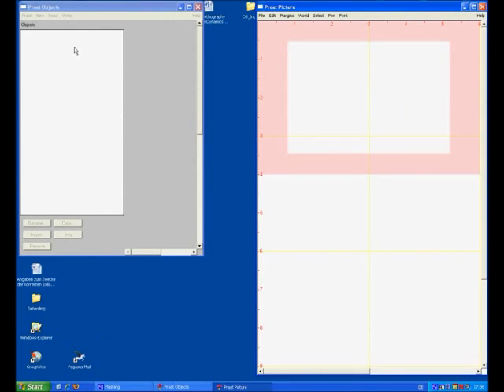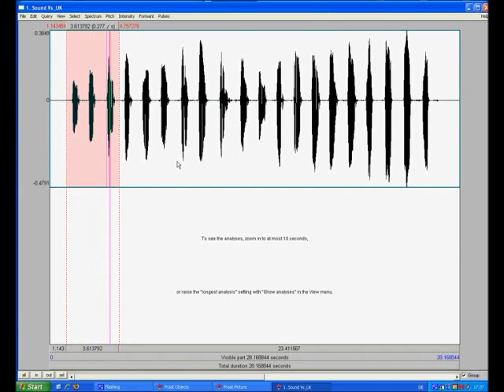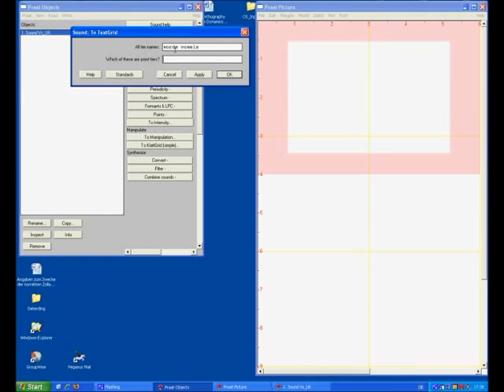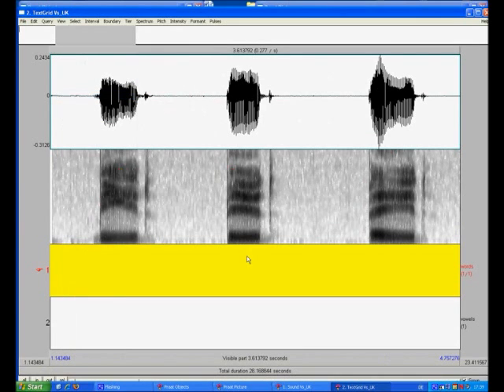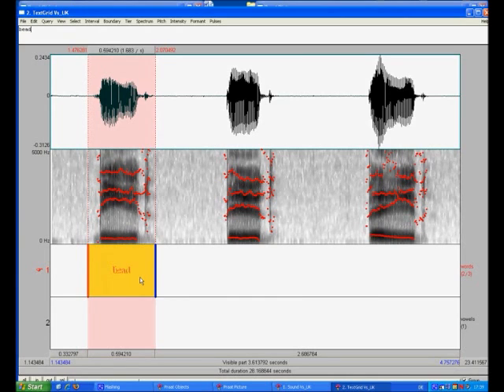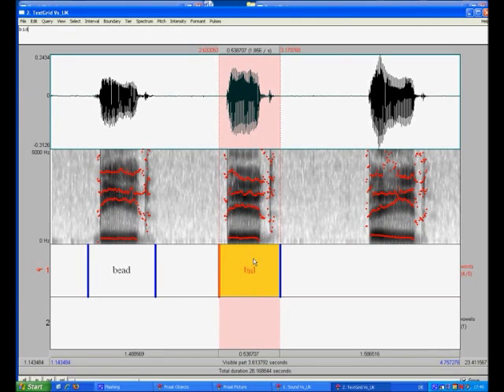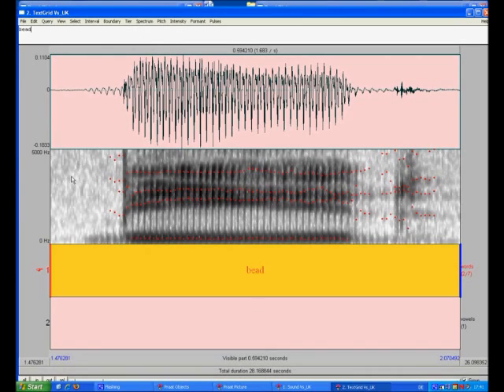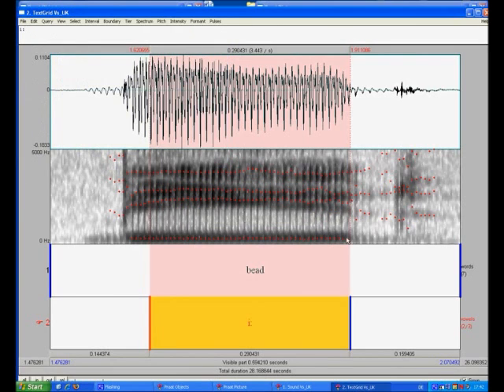Praat TextGrids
This is a series of short tutorials for researchers and students who just started working with PRAAT a program for carrying out acoustic phonetic analyses.

This particular video shows how to annotate sound files in PRAAT, using 'TextGrids'.